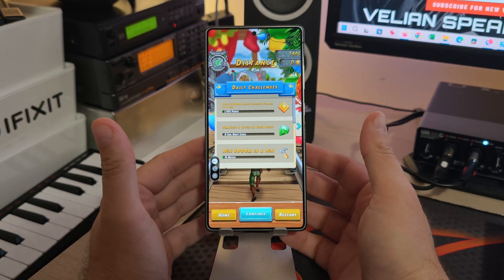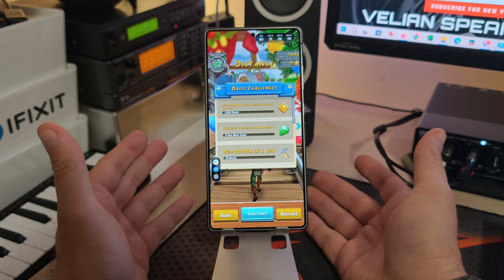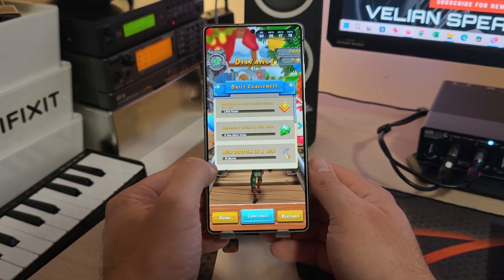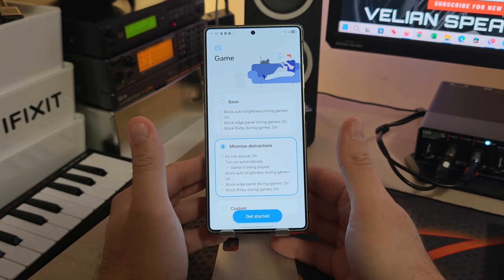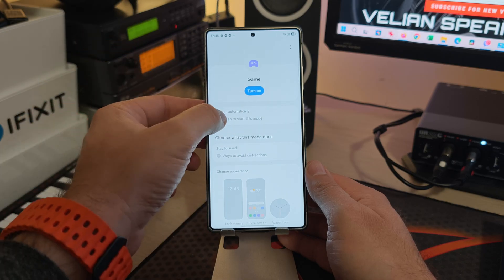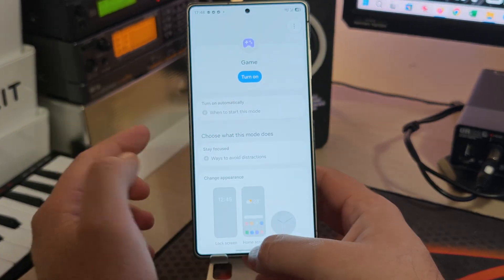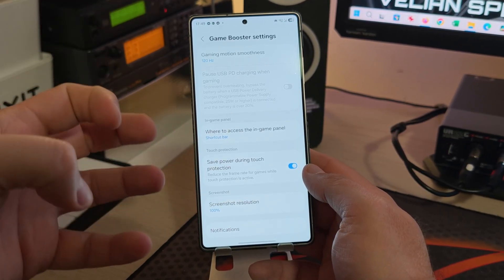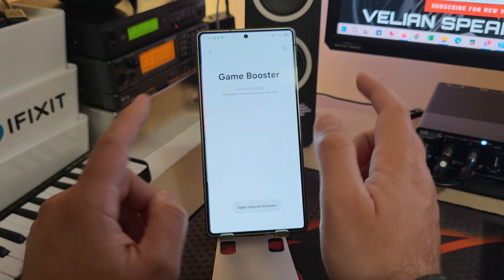Samsung One UI 8.5 - New Game Booster